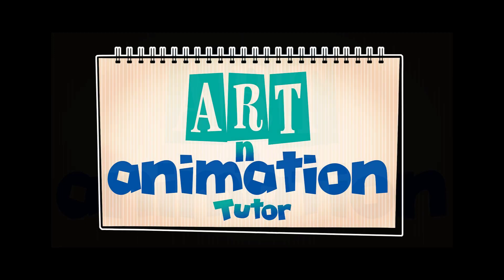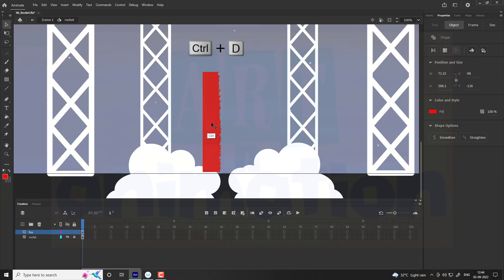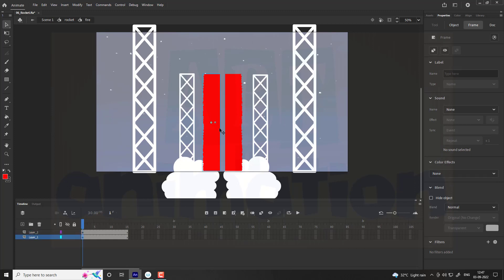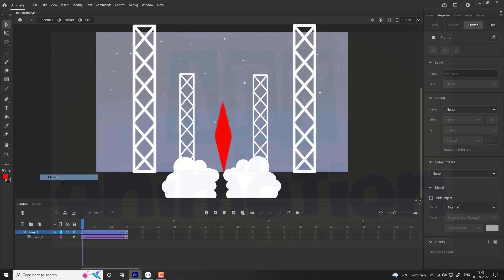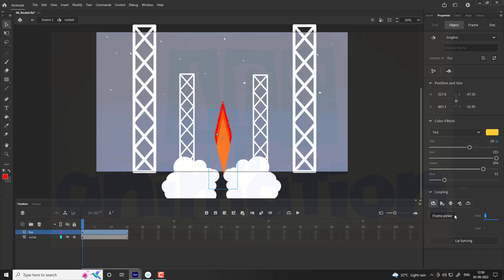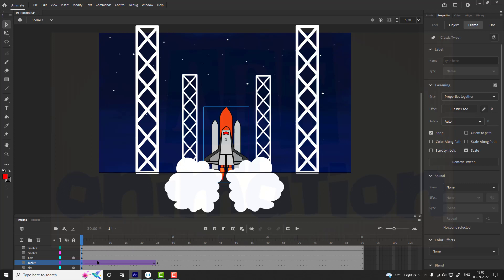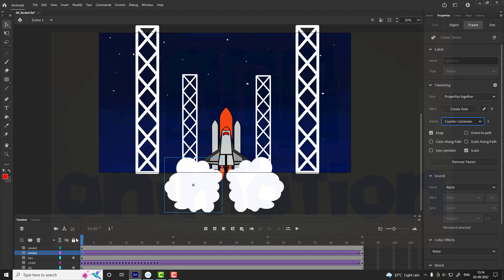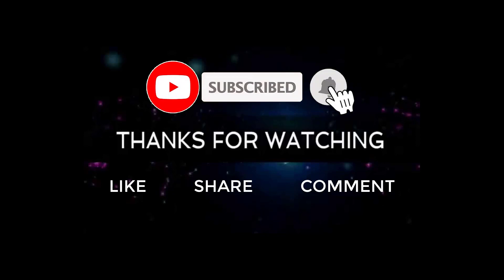Learn Adobe Animate Tutorial 27 - Rocket Animation Tutorial | How to Animate Rocket in Animate